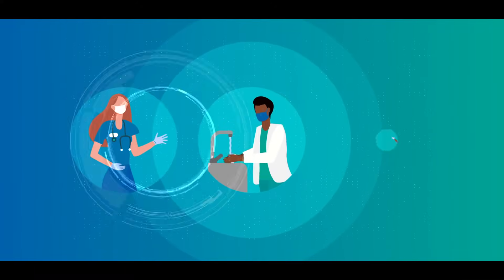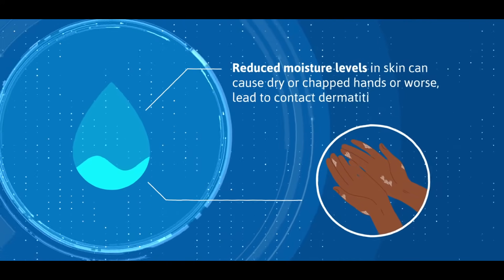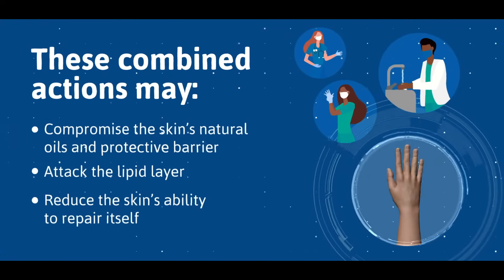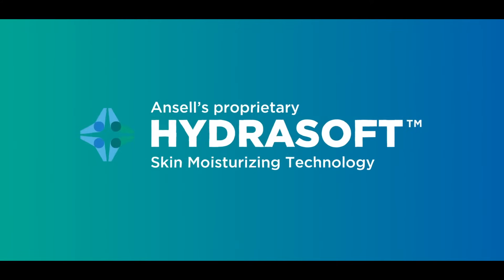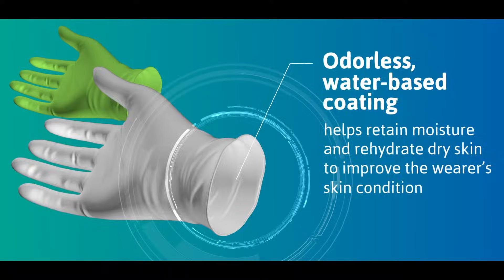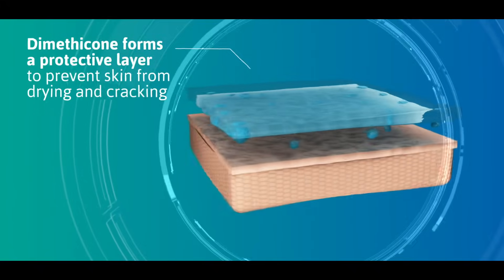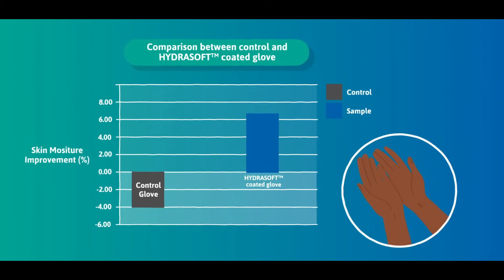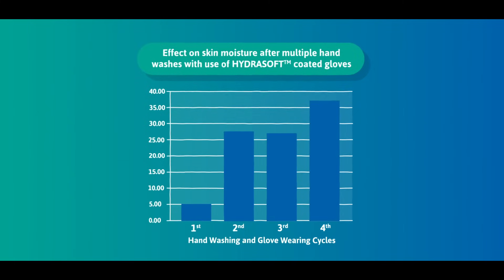HYDRASOFT™ Skin Moisturizing Technology in Healthcare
Discover our HYDRASOFT™ Skin Moisturizing Technology, an odourless, water-based inner-coating that helps retain moisture and rehydrates the skin to improve overall skin condition and reduce the risk of dermatitis for workers and healthcare professionals wearing the glove.